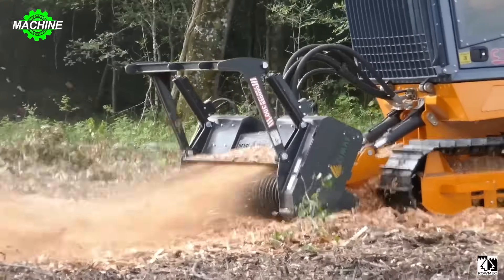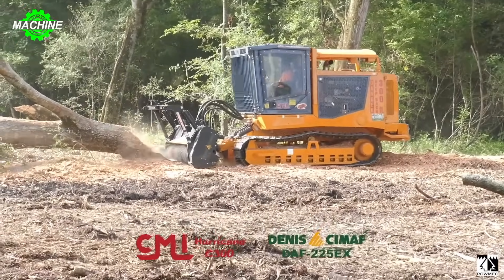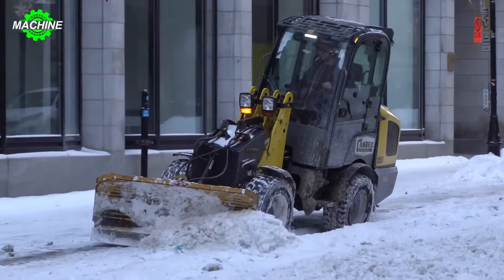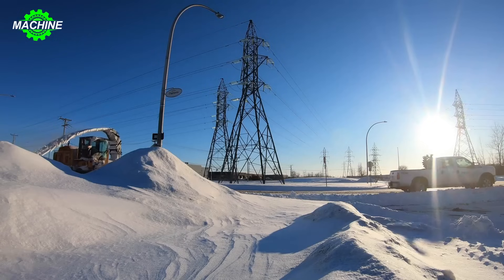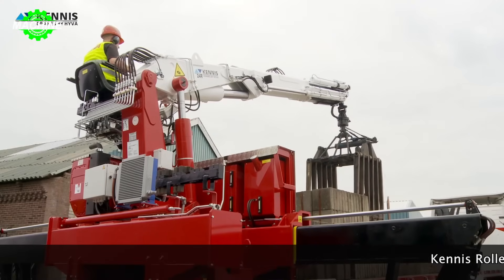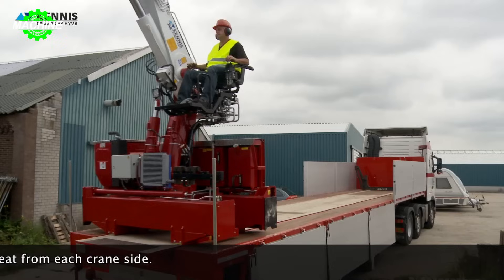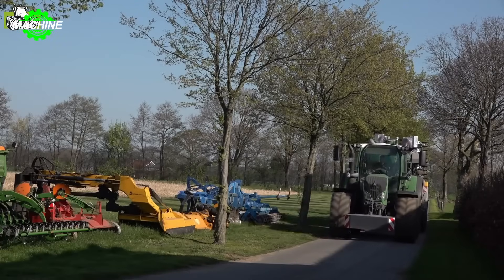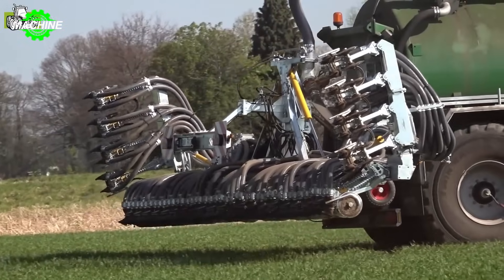102 Unbelievable Modern Agriculture Machines That Are At Another Level | Machine Innovate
102 Unbelievable Modern Agriculture Machines That Are At Another Level | Machine Innovate
Machine Innovate is a youtube channel that synthesizes interesting moments about giant machines, giant engines, with the purpose of relaxing for the audience.
This Video researched by: Mr. DAKOTA HAUGEN
Address: 4955 Nectar Way,Eugene,OR,97405,USA
Birthday
Date 1995/03/07
Age 28 years old